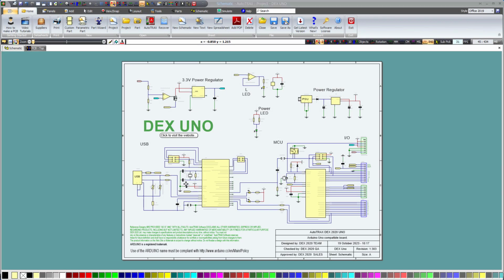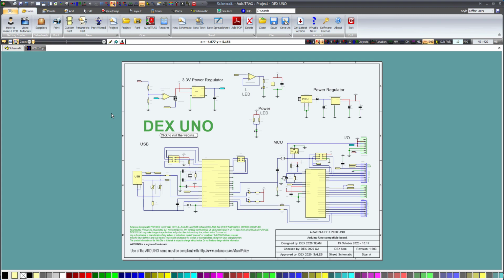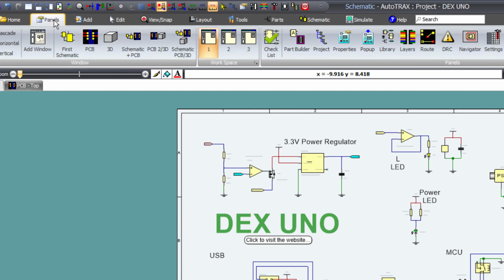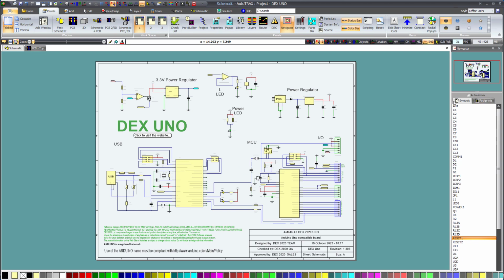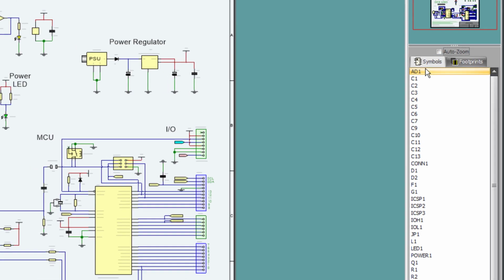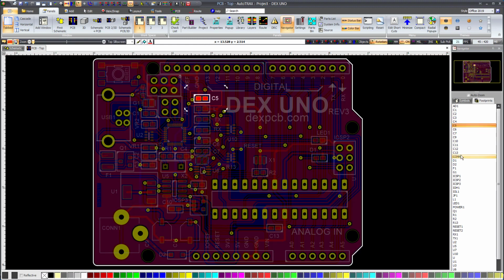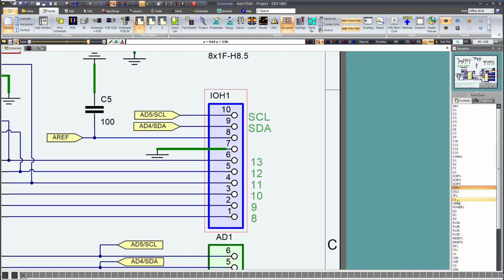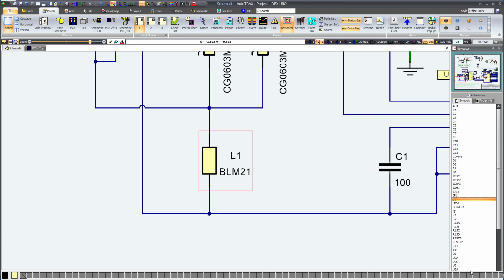Quickly find symbols and footprints in your design with the AutoTRAX DEX PCB Designer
In complex designs, navigating and locating components within schematics and PCB layouts can be challenging. the DEX PCB Designer provides a powerful feature to simplify this process: the Navigator Panel. In this tutorial, I'll demonstrate how to effectively utilize the Navigator Panel to find your symbols in schematics and the corresponding footprints on the PCB.

VIEW MORE VIDEO TUTORIALS
View the  @DEXPCB  YouTube channel for loads more PCB design tutorial videos.
ABOUT the DEX PCB Designer
the DEX PCB Designer features part creation, schematic capture, circuit simulation, PCB designer and automatic 3D PCB views.
MANUAL
You can learn more about getting the most out of DEX by viewing the interactive on-line manual